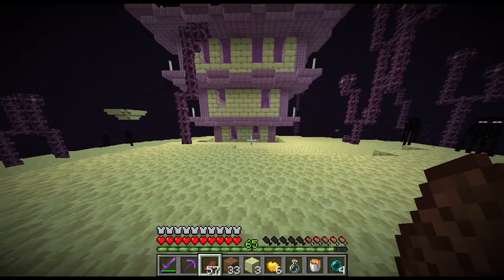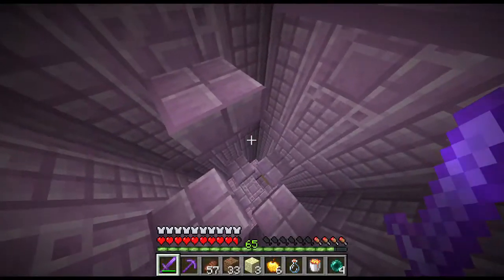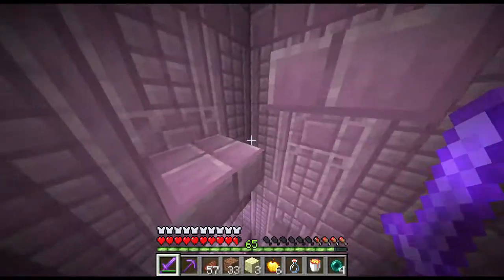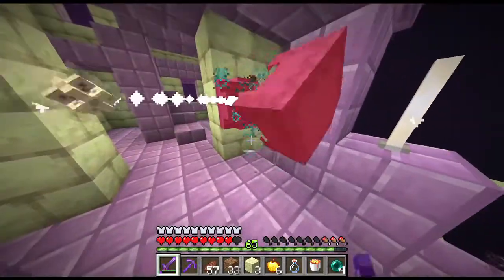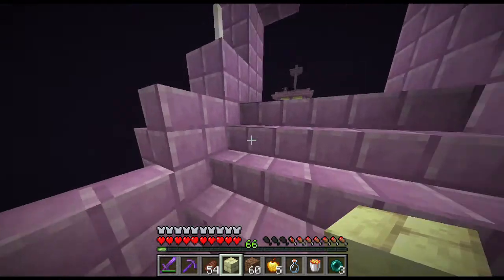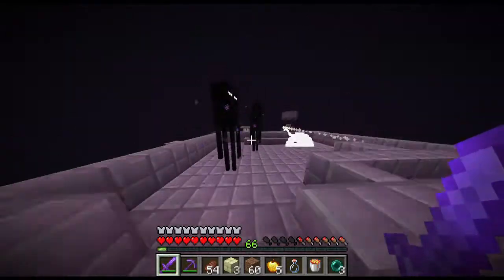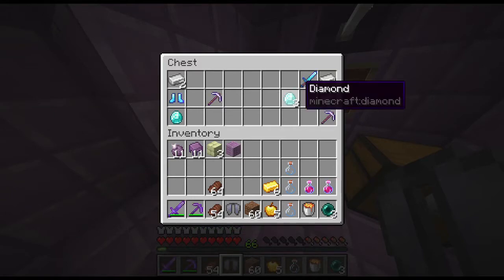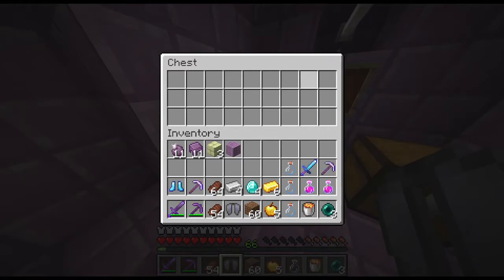I believe I can fly!! (Ep. #7) | FipSMP Minecraft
I will get the elytra and fly!!

In this video, I will be getting the elytra in Minecraft, on FipSMP. This is a server with GodsRising and other friends.

Minecraft, FipSMP, GodsRising, Elytra, Fly, End, Ender dragon